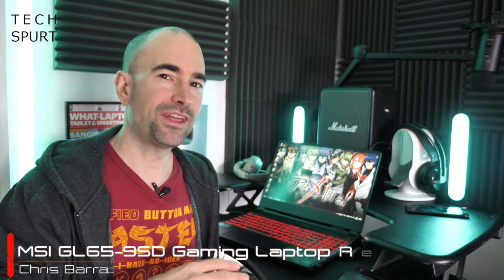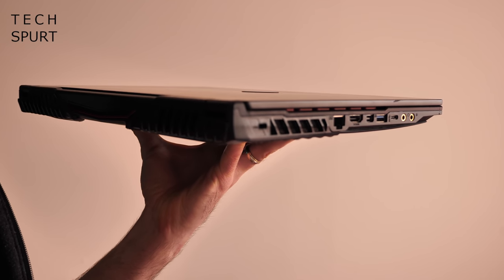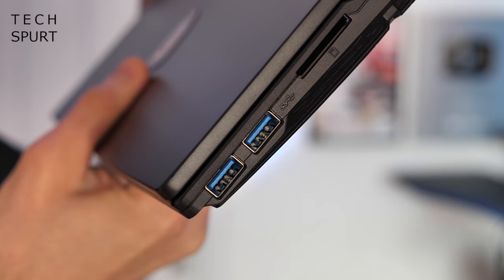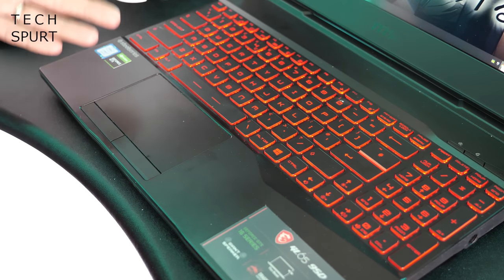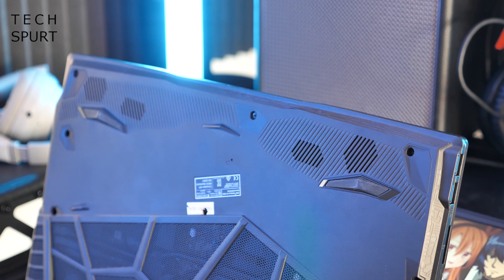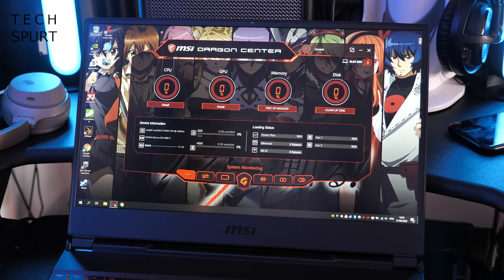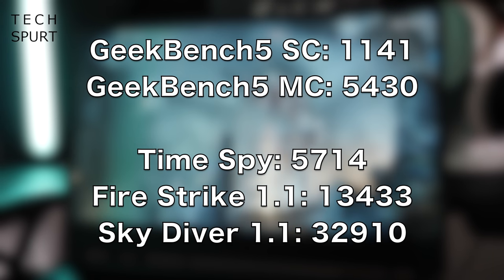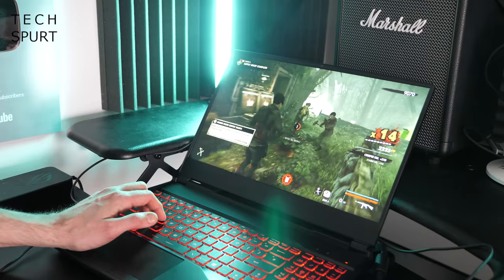MSI GL65 Gaming Laptop | Full Review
Review of the MSI GL65 9SD gaming laptop, an entry-level gamer notebook costing £1250 in the UK. Despite its affordable asking price, the MSI GL65 boasts some solid specs, including a GeForce GTX 1660Ti GPU and 120Hz display. I've been testing it for a week and here's my final verdict, including benchmark results, full specs and more.

This 15.6-inch laptop is a good starting machine for anyone who wants to play the latest PC titles, without the stress of overclocking or customisation. The 120Hz FHD screen may lack colour accuracy but it's crisp enough to make demanding games look great, while the 9th Generation Intel Core i7 platform can handle everything you throw at it. For the budget price, that GeForce GPU offers strong returns too.

So is the MSI GL65 one of the best affordable gaming laptops of 2020? I'd say check out some of Acer's notebooks like the Predator Triton 500 if you want to grab a better display and keyboard, while Asus and Dell also have some great rivals.